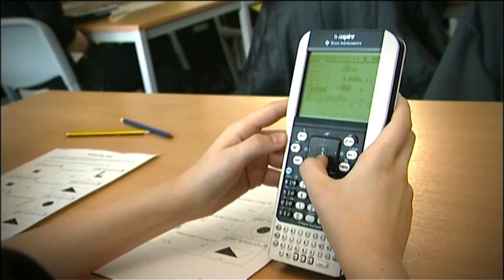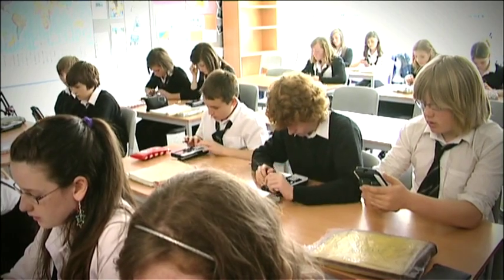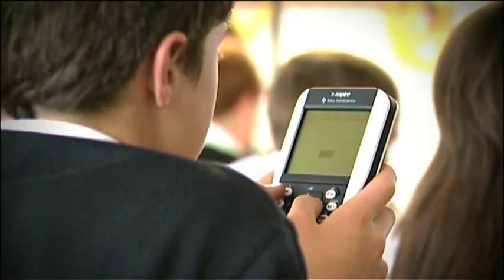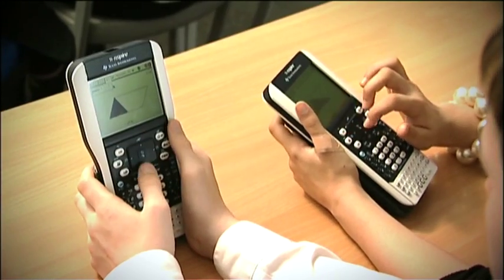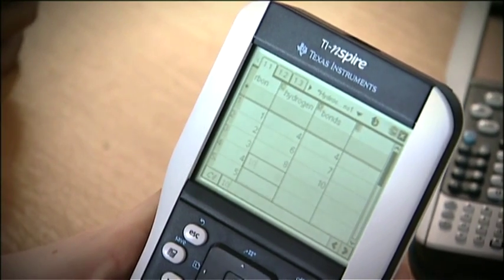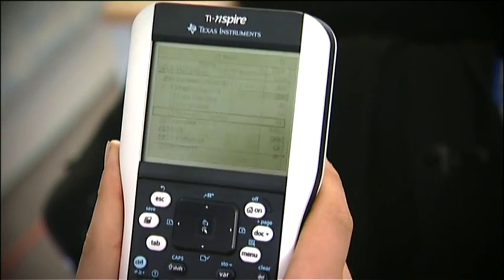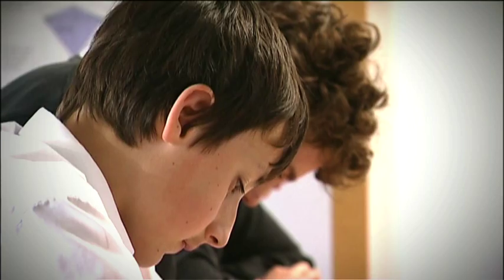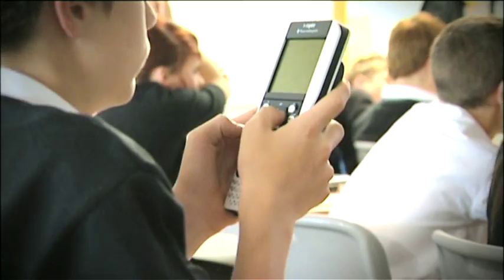TI-Nspire Handheld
Handheld maths learning device: With the TI-Nspire handheld device, students can work alone or as part of a class. It's easy to manage files and share work between handhelds and software, making homework and assessment simpler. The handheld features a laptop-like Touchpad for easy navigation and a home screen with Scratchpad for quick calculations and graphs. An interchangeable TI-84 Plus Keypad is also available.